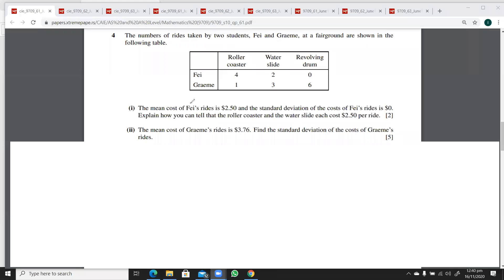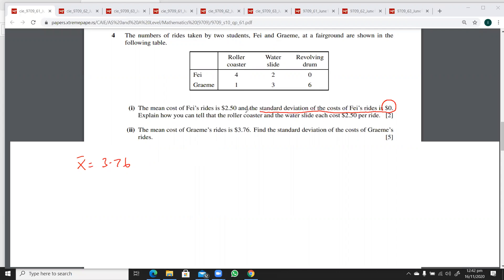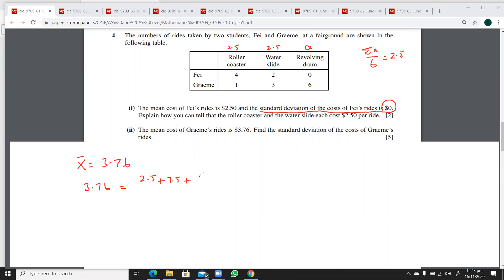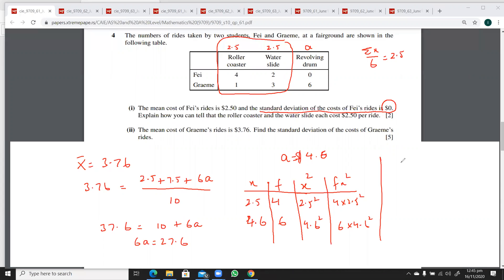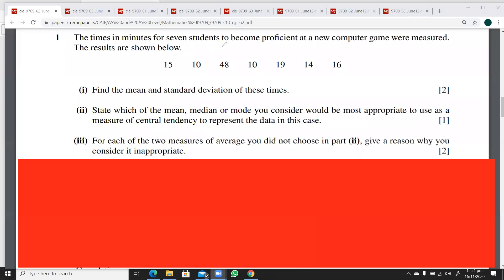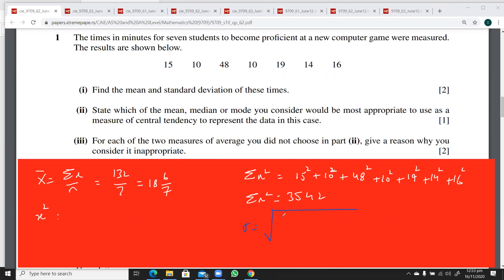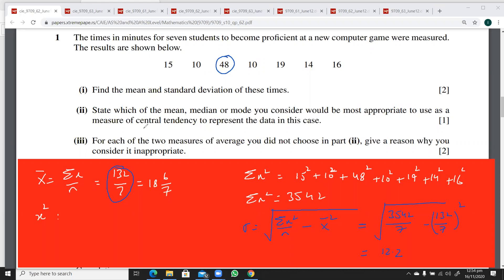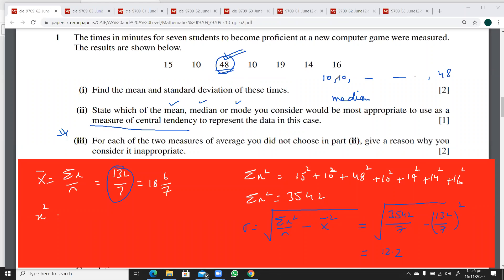Past Paper Questions on Standard Deviation 2 of 4/A Level Statistics P - 5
9709/June10/61/Question 4 and 9709/June 10/62/Question 1.